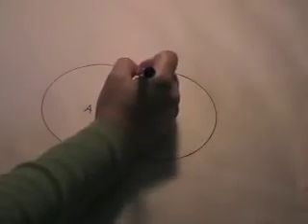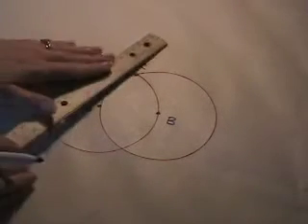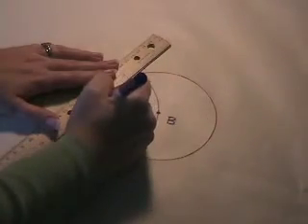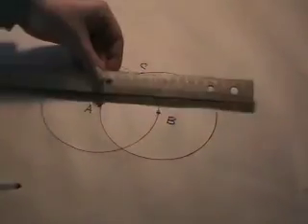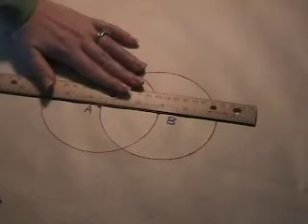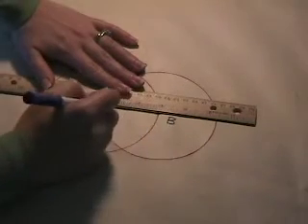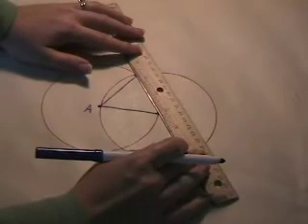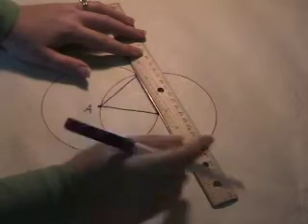Constructing an Equilateral Triangle and its Incenter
This video demonstrates how to construct an equilateral triangle with an inscribed circle and  its incenter using a compass and straightedge.